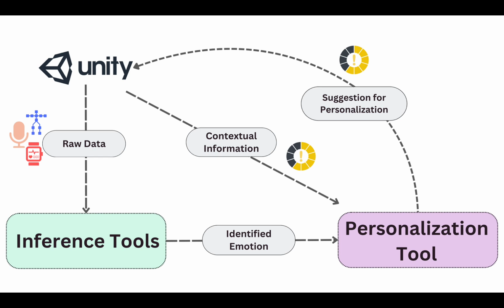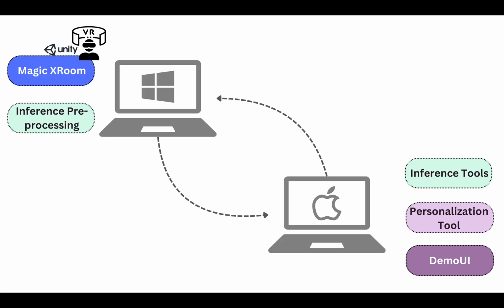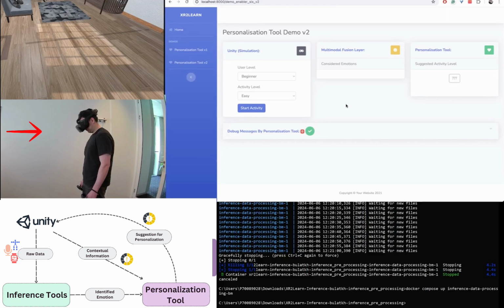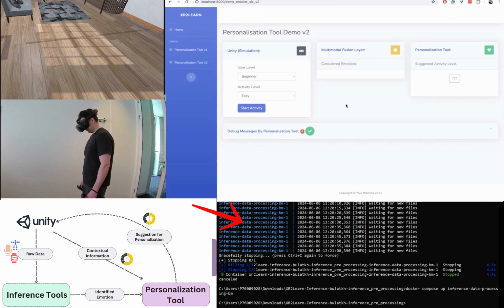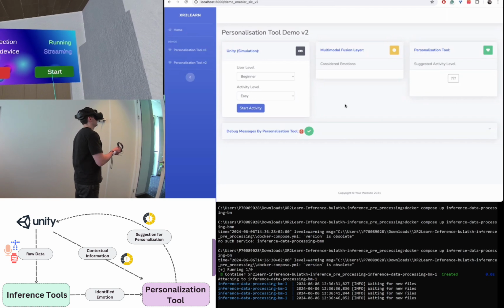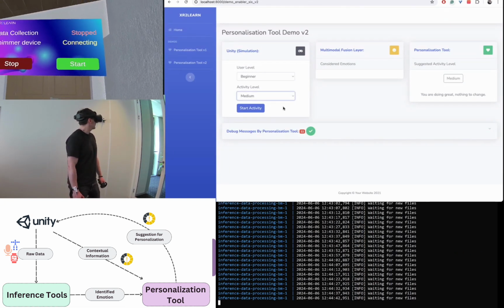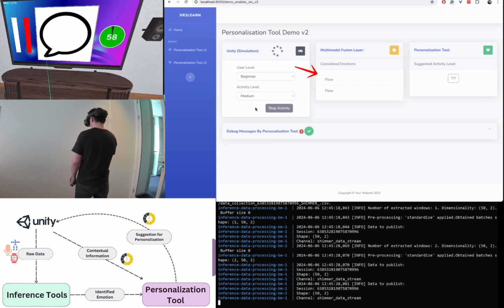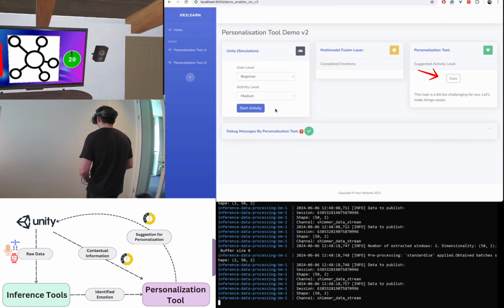XR2LEARN Personalization Enablers - Demo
XR2Learn Personalization Enablers demonstration.

XR2Learn Personalization enablers are components to allow automatic personalization capability to XR applications.

In this demonstration, we showcase Magic XRoom running with the XR2Learn Personalization enablers in real-time settings. Magic XRoom is a Unity VR application to collects data from a user

 This data then is read and processed by Inference tools to identify the user’s emotions. The emotions, together with contextual information will be used by the Personalization tool to compute suggestions for personalizing the user’s learning experience.

The inference pre-processing keeps waiting for files. And as soon as the user presses the data collection button in the Magic XRoom, Magic XRoom starts to generate new data files, and inference preprocessing starts to read and process them. The processed data
 is sent to the rest of the Inference Tools (Emotion Classification and Multimodal Fusion) that will identify the user's emotions.

When we press the start activity button, the Personalization Tool will start to listen to the user’s emotions, and when the stop activity button is pressed, the Personalization Tool will compute a suggestion based on the user’s emotions and contextual information.